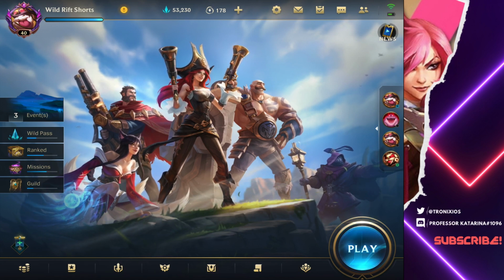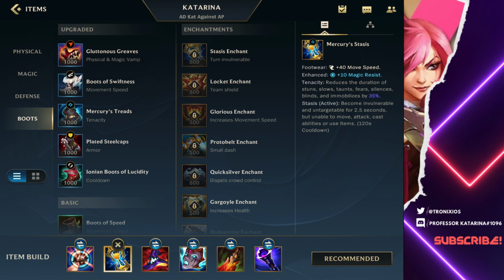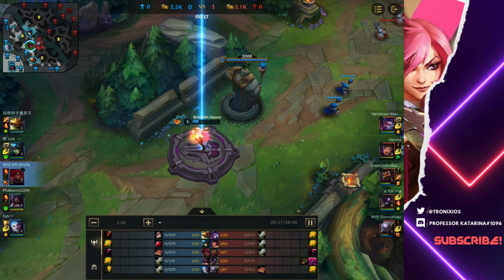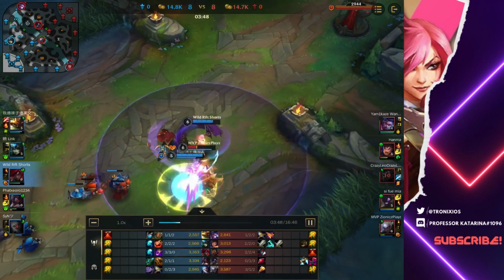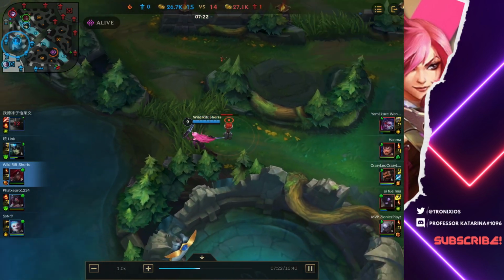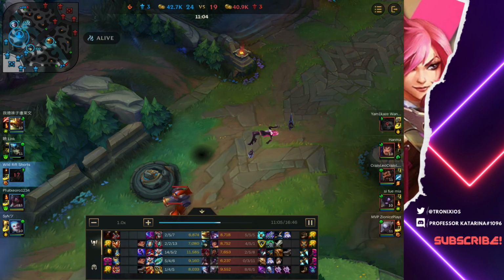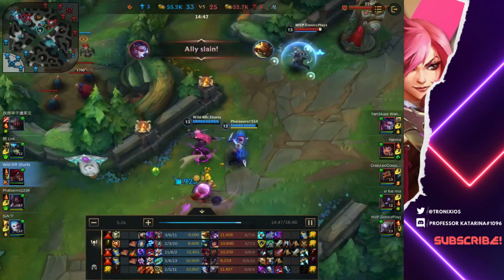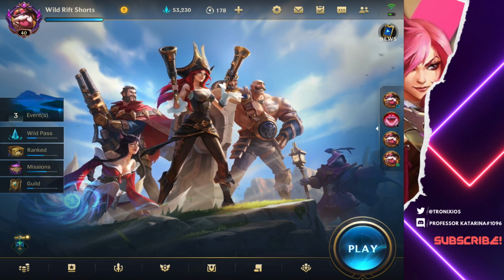2 PENTAS IN ONE MATCH WITH KATARINA! (Build and Runes Guide) - Wild Rift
Enjoy this gameplay of 2 Pentas in Masters to Challenger Elo! let’s aim for 3 likes! 👍

Timestamps:
0:00 Build and Runes
5:48 Gameplay

Editor: Myself

IGN: Wild Rift Shorts OnYT

Follow them for 200IQ gameplay clips, dev and feature updates, and a whole lot more: